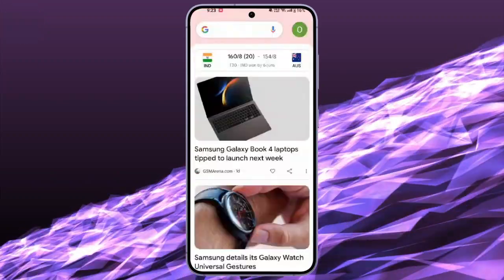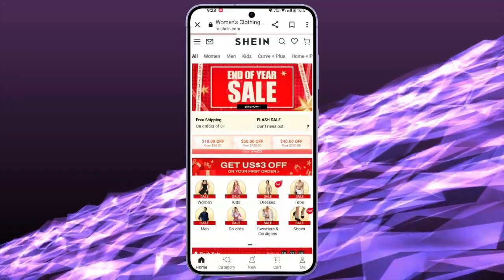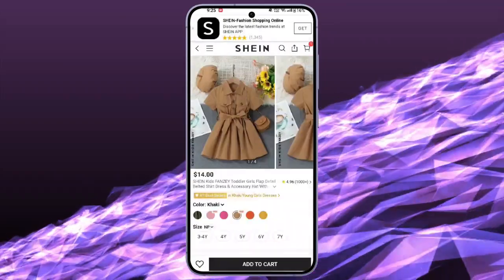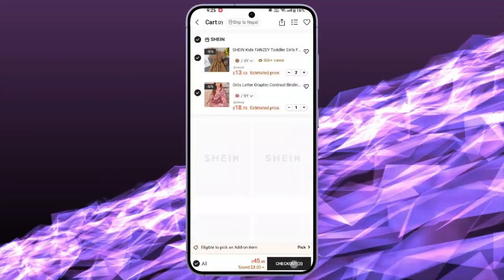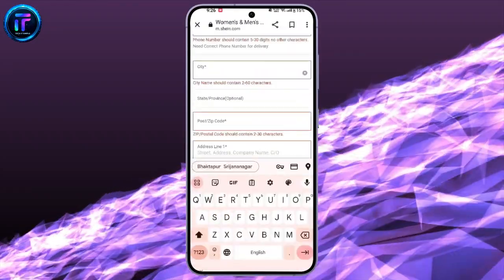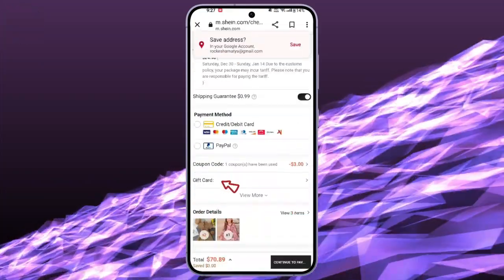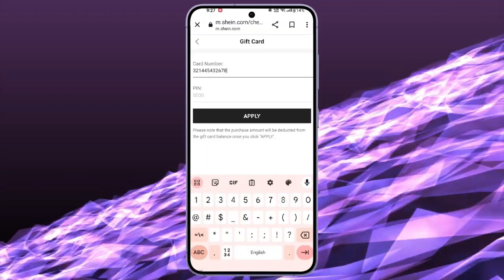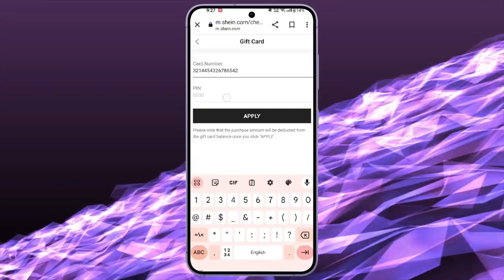How to Redeem Gift Card on Shein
In this quick tutorial, learn the simple process of redeeming your gift card on Shein effortlessly. Whether you've received a gift card or purchased one for a friend, this video will guide you through the steps to easily apply it to your Shein account. Say goodbye to any confusion or uncertainty, and get ready to enjoy your shopping spree on Shein with your gift card in hand. Watch now and make the most out of your shopping experience!